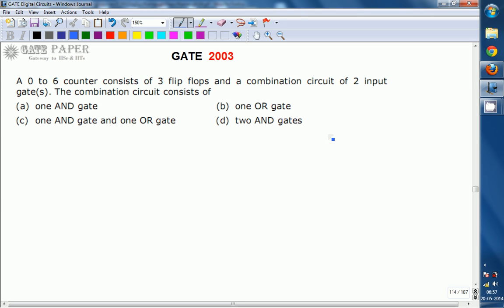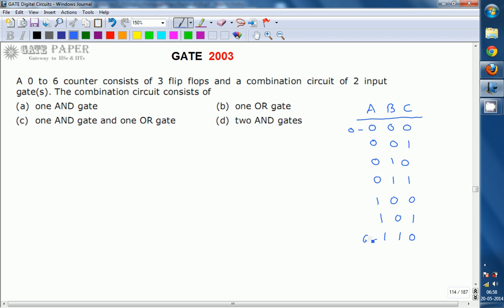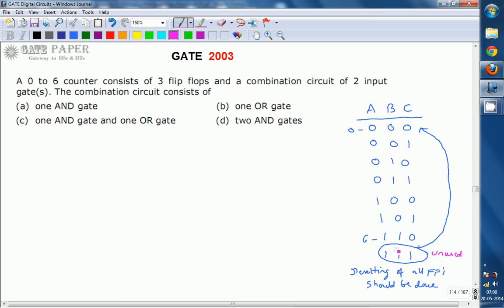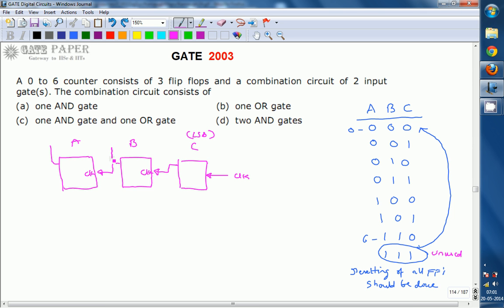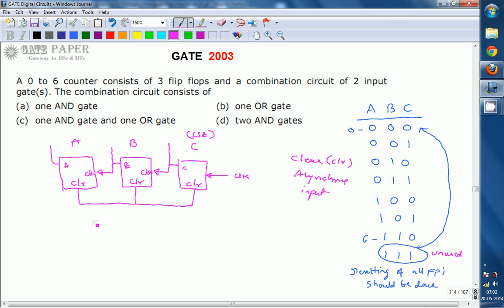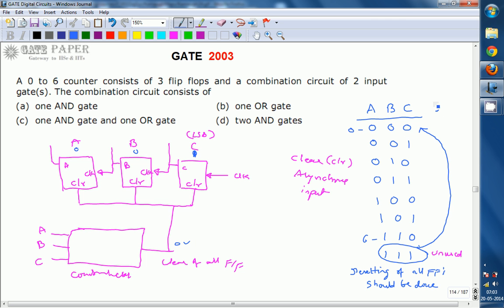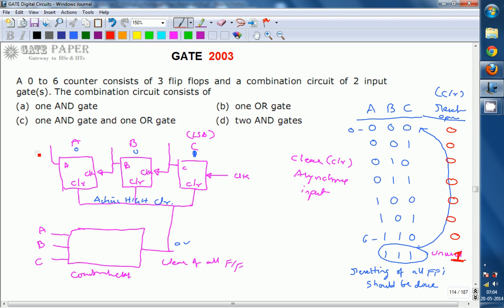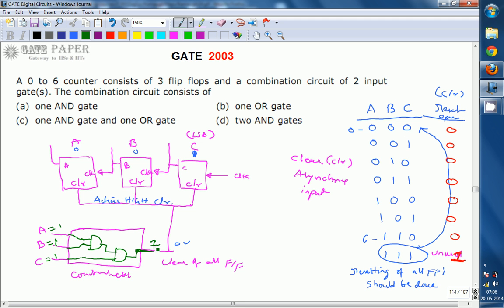GATE 2003 ECE Decoding logic for Mod 7 asynchronous counter with active HIGH clear